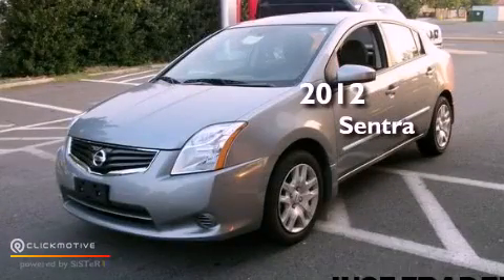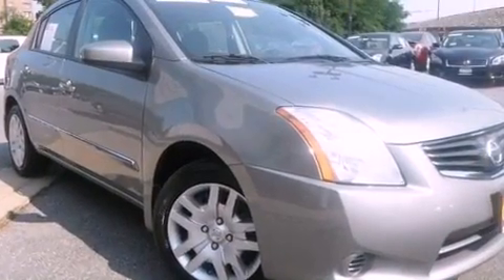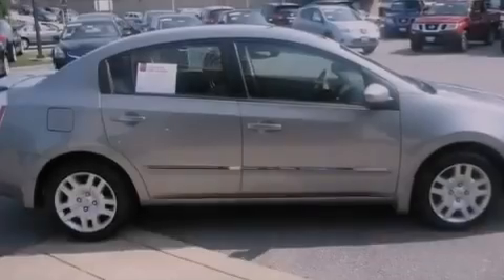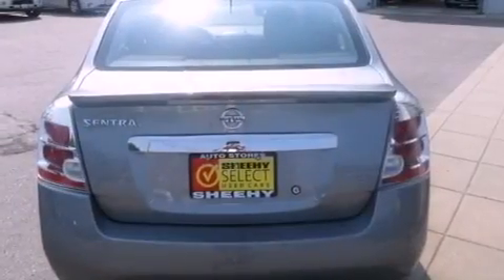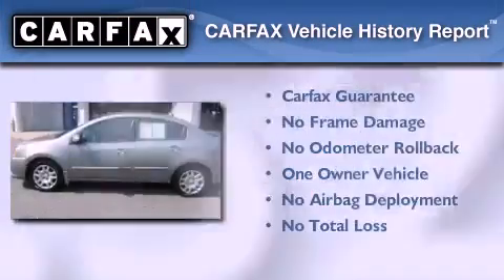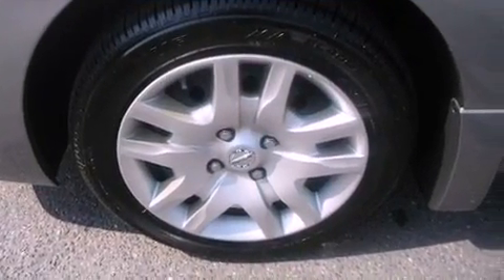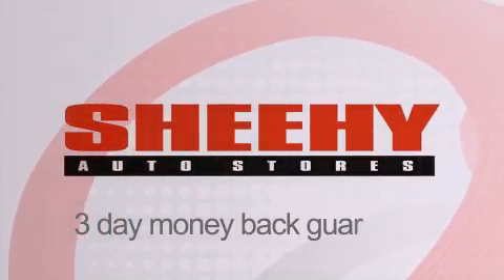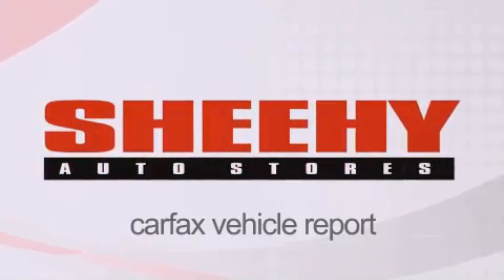2012 Sentra Manassas VA 20110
Year : 2012
 Make :
 Model : Sentra
 Engine : Gas I4 2.0L/122
 Trans . : Variable

 Miles : 8,525

 Stock : DFP4796